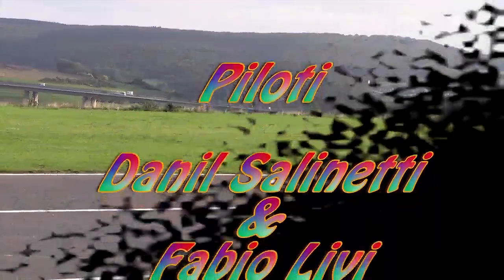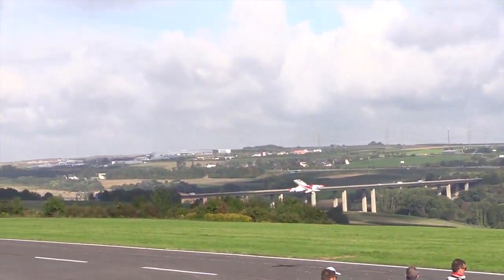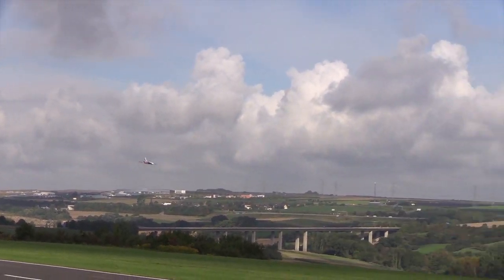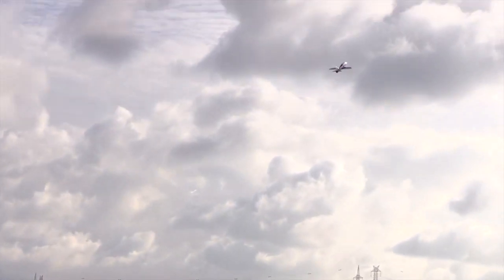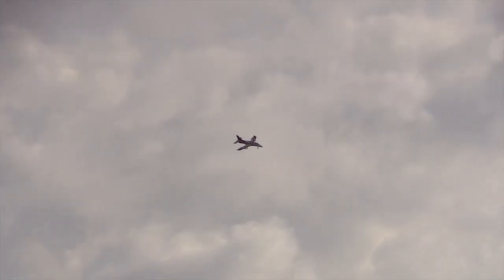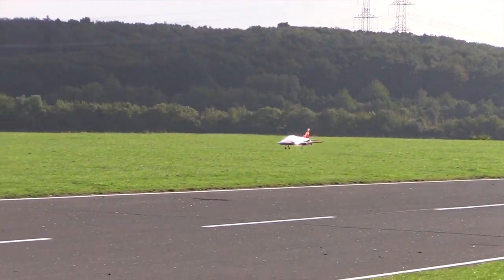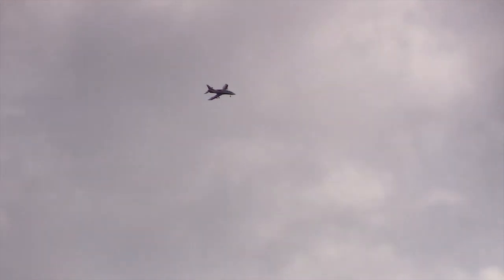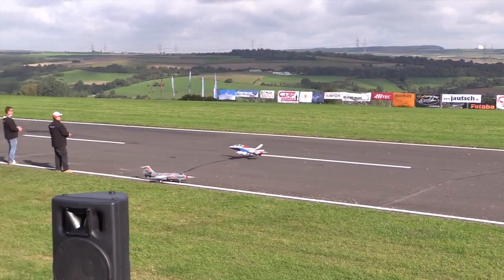Mini Avantis Sebart Jet Power 2015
Volo dei mini AvantiS Sebart al Jet power 2015